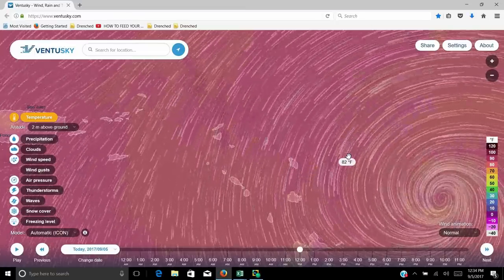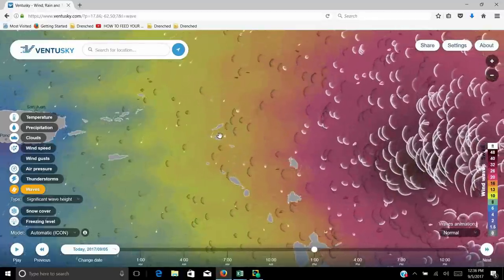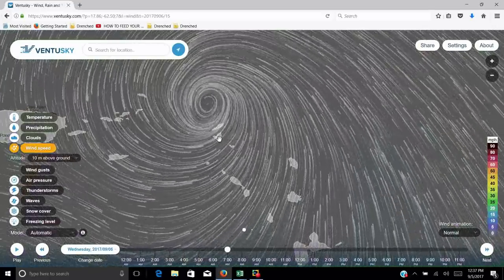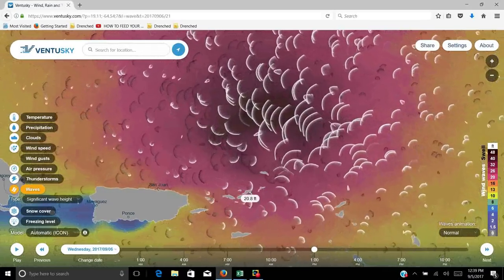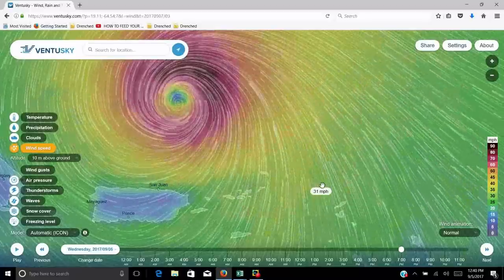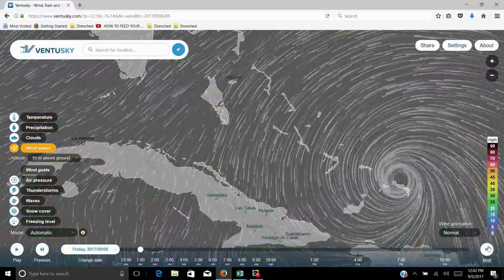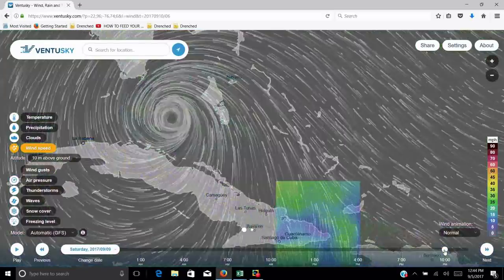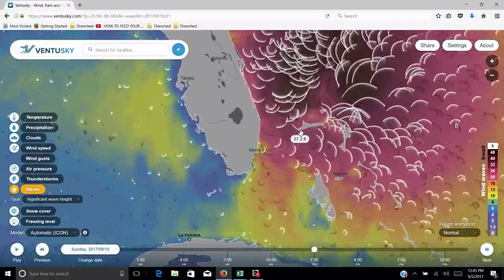Grandpa's Farm Goes Sailing. Irma Part 1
To make my dreams come to, I need to sell my land in Alaska. If you know someone who wants a great property in Alaska, have them look at this video.

It takes a lot of hard work bringing you Grandpas Farm Goes sailing and we are trying to help a lot of groups and organizations to do some good in the world. Your patronage is greatly appreciated.

Either way we appreciate your contribution. Thank you.